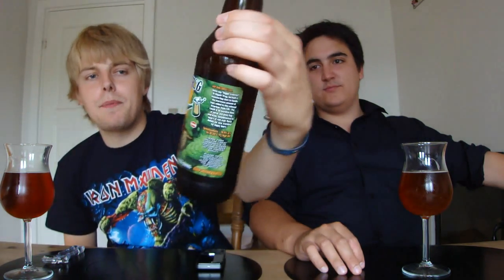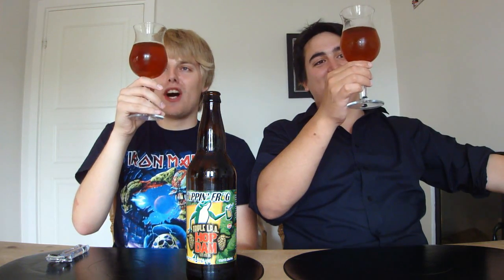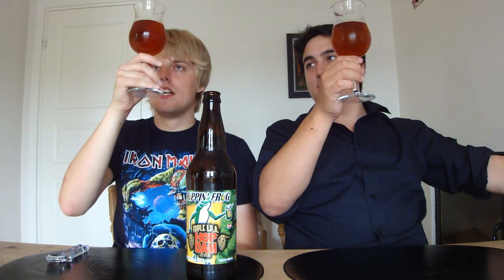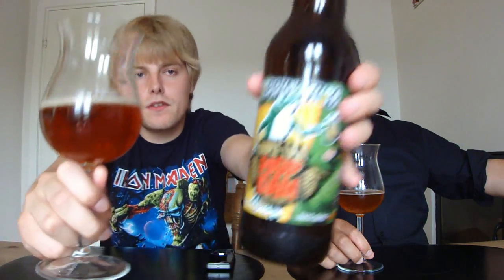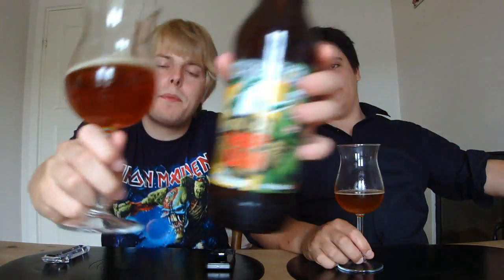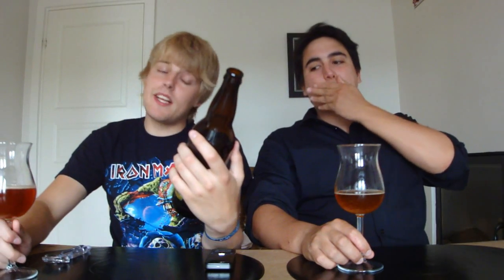TMOH - Beer Review 407#: Hoppin' Frog Hop Dam Triple IPA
Information About This Beer:

Brewery: Hoppin' Frog Brewery
Beer: Hoppin' Frog Hop Dam Triple IPA
Style: Double/Imperial IPA (Triple IPA)
Location: Brewed by the Hoppin' Frog Brewery in Akron, Ohio  USA.
ABV: 10%
Rating: 87/100

Song: Mercenary - Through The Eyes of The Devil.